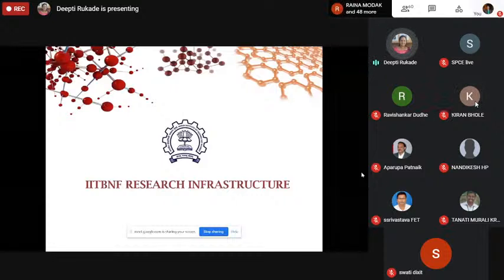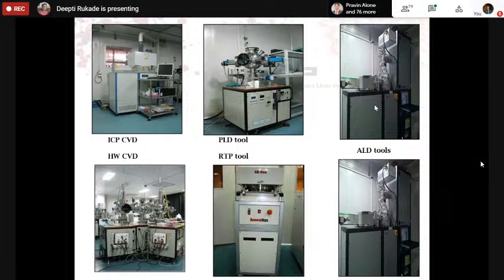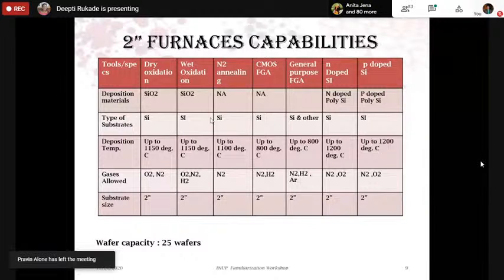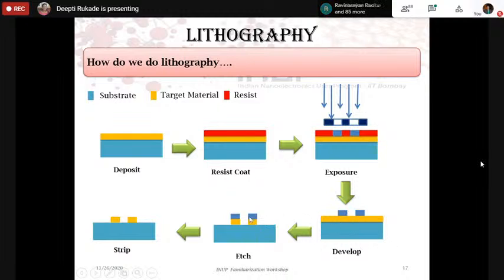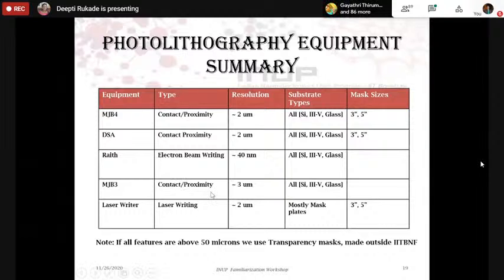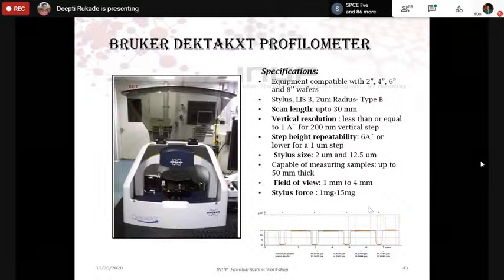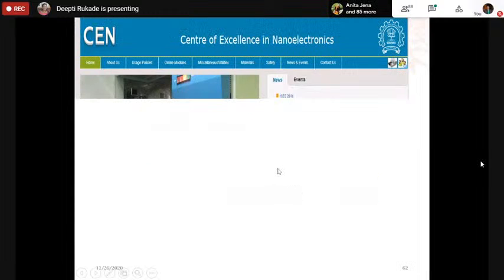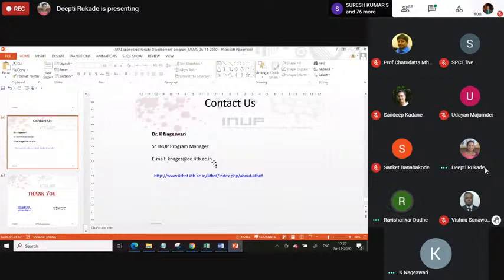FDP Day Fourth:- Overview of IITB Nanofabrication Facilities and Fabrication of Micro-cantilevers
Overview IITB Nanofabrication Facilities Fabrication Micro-cantilevers